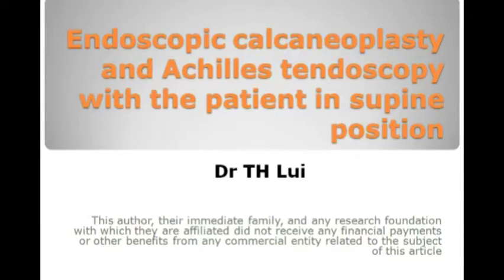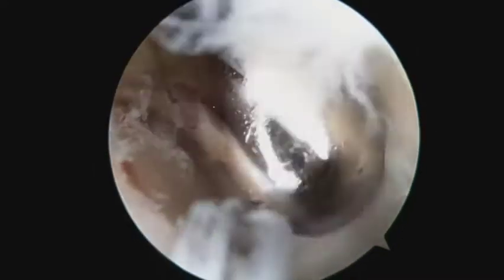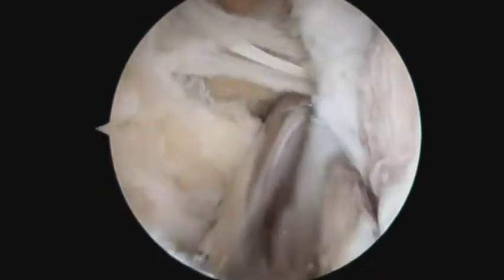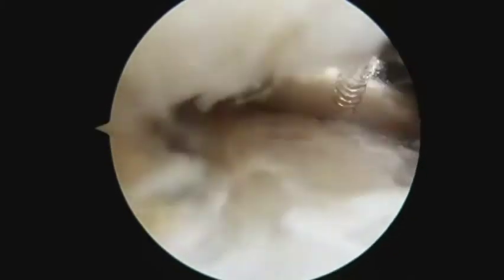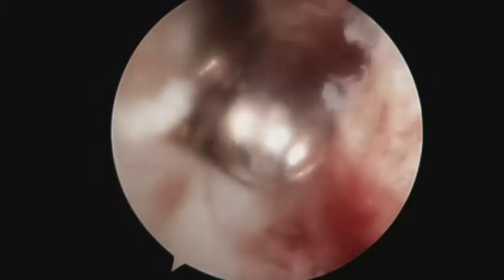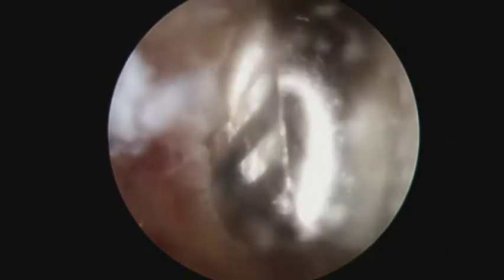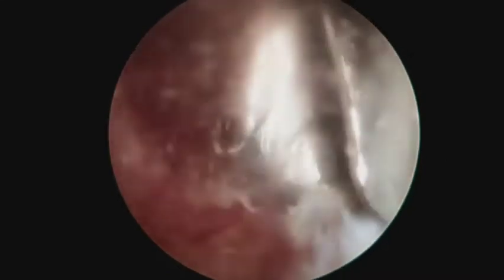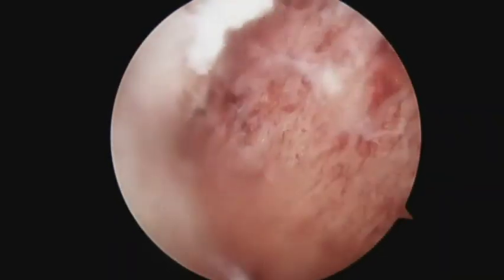Endoscopic Calcaneoplasty and Achilles Tendoscopy With the Patient in Supine Position